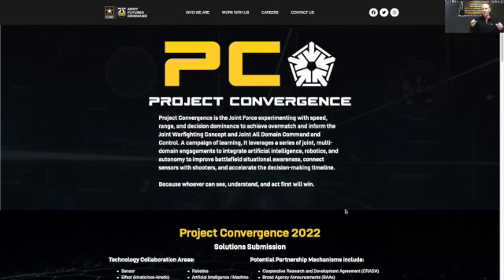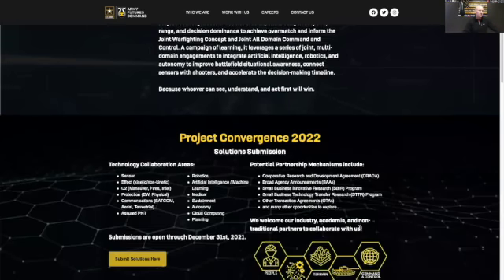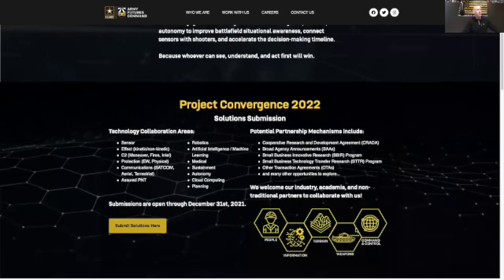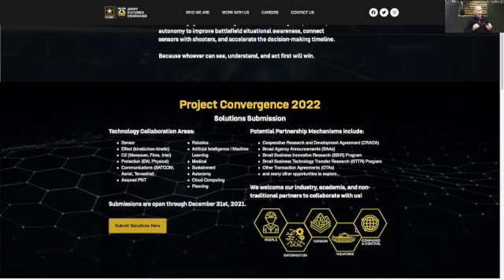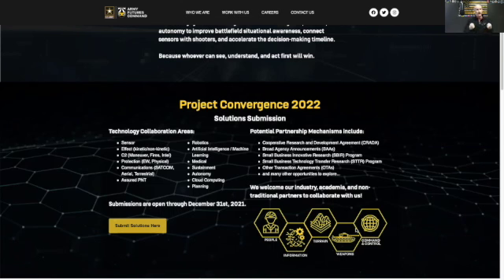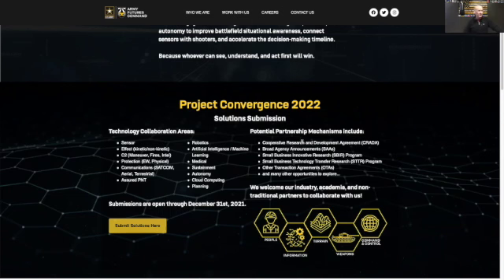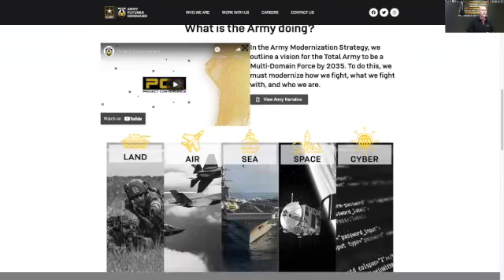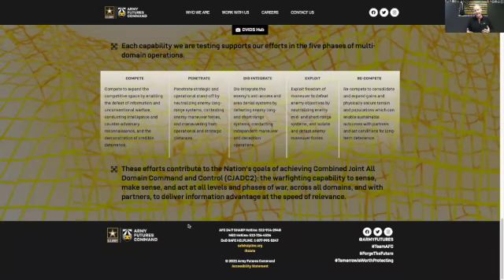Project Convergence SD 480p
Project Convergence is an opportunity to explore how new technologies can integrate with the US Army's JADC2 experimentation campaign.

In this episode I cover the different topic areas associated with Project Convergence and how to submit your technology/product for review!

If you would like to schedule a time to discuss your companies approach to the federal marketplace go